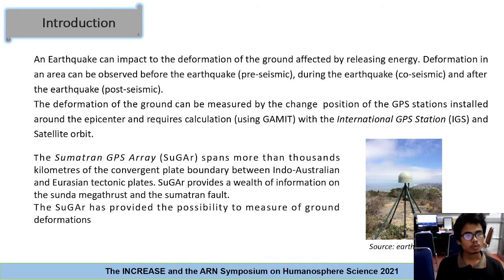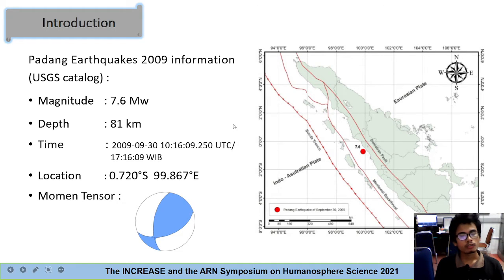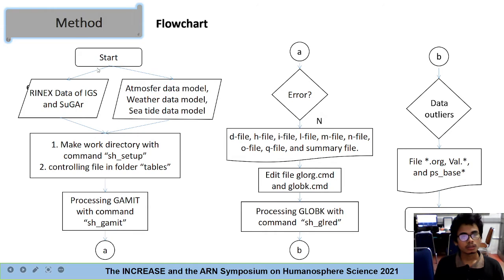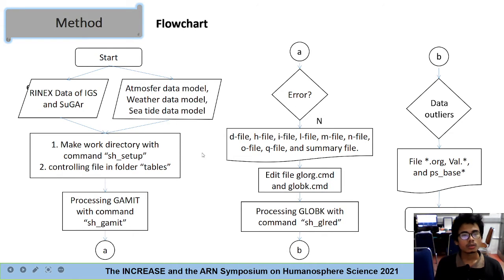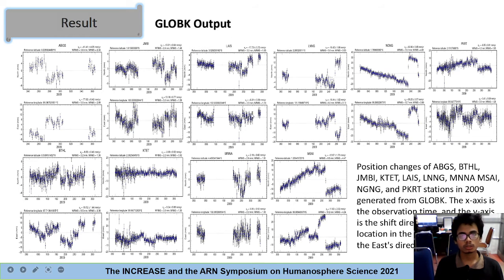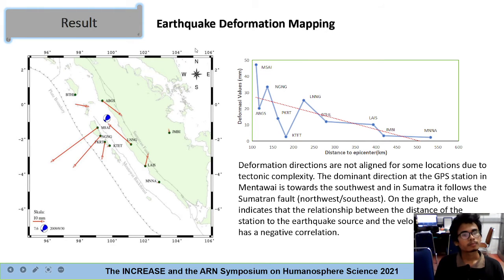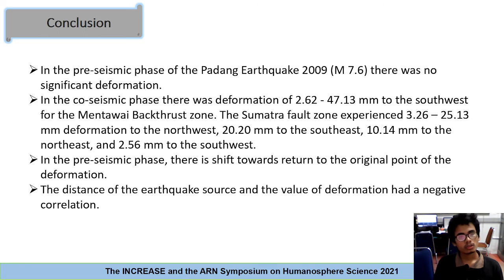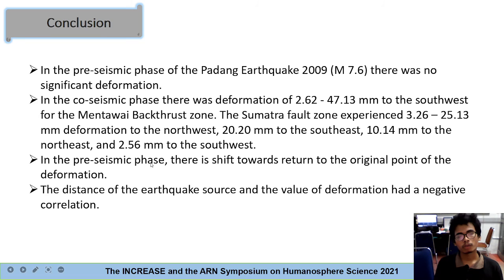Utilizing the GPS Data from SuGAr to Measure Seismic Deformation of Padang Earthquake 2009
Utilizing the Global Positioning System (GPS) Data from Sumatran GPS Array (SuGAr) to Measure Seismic Deformation Related to the Mw 7.6 Padang Earthquake 2009

INternational Conference on Radioscience, Equatorial Atmospheric Science  and Enviroment (INCREASE) and The 6th Asia Research Node (ARN) Symposium on Humanosphere Science